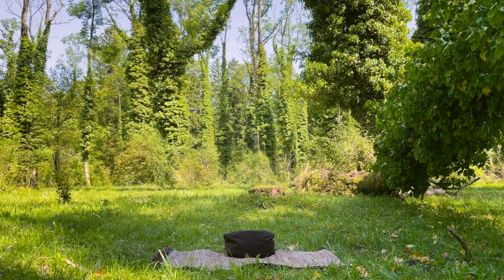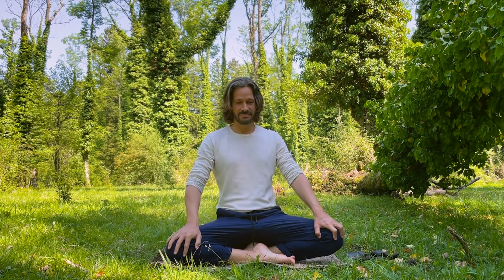5Min Zen Breath Counting Meditation - 4/6 Count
Sit along and join me for a 5 Min Zen Breath Counting Mediation. We will do a 4-6 breath counting exercise to bring our focus into the present moment. This is a perfect exercise to start your day or before bedtime as it instantly declutters the mind from unnecessary chatter.

Zazen is the quickest way to sharpen ones power of concentration, achieve unification and tranquility of mind, spiritual emancipation and eventually, if one’s aspiration is pure and strong enough, come to self-realization or enlightenment.

Have fun with all of this. I’ve got your back! 🧘‍♂️​🧘‍♀️​
- Fabian -

🙏🏽 GIVING & RECEIVING 🙏🏽

This will help with the algorithm and therefore help spread the word/silence 🧘‍♀️